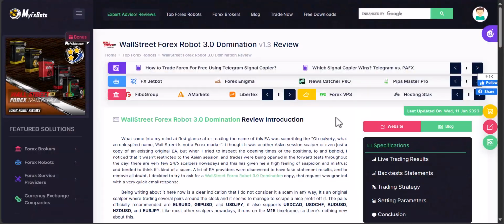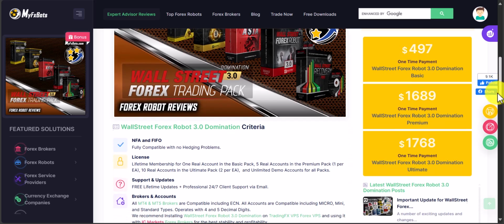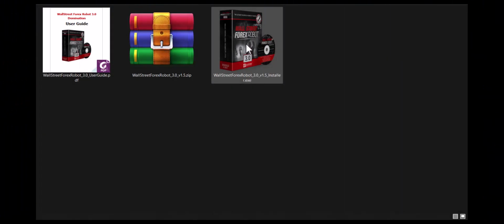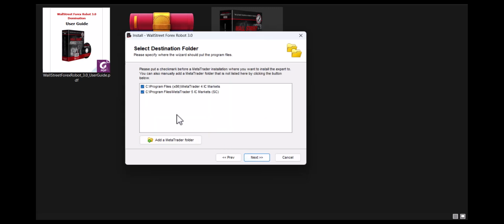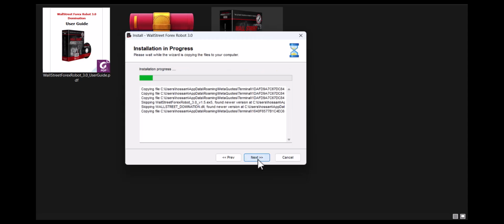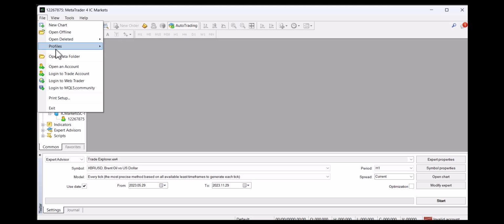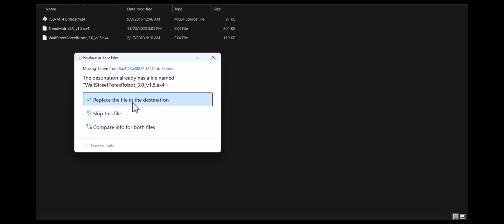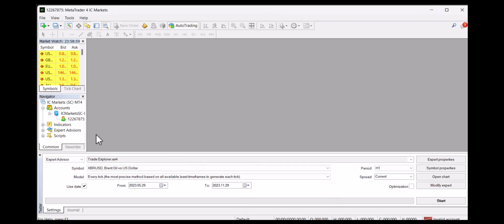Wallstreet Forex Robot Installation on MetaTrader Platform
Wallstreet Forex Robot Full Review Including backtests and MyfxBook Live trading performance statements:

Click on the link to begin the download process. Once the file is downloaded, locate it on your computer and proceed with the installation.

To install the Wallstreet Forex robot on the MetaTrader platform using the installer file, simply run the installer file and follow the on-screen instructions. Make sure to select the correct MetaTrader platform version during the installation process. Once the installation is complete, the robot will be available in your MetaTrader platform for use.

Alternatively, to install the Wallstreet Forex robot on the MetaTrader platform manually, first download the robot files. Then, navigate to the "Experts" folder in your MetaTrader platform directory and copy the robot files into this folder. Restart MetaTrader to enable the robot on the platform.

The Wallstreet Forex robot is profitable for both beginner and experienced Forex traders due to its advanced algorithms and strategies that can analyze market trends and make profitable trades. Beginners can benefit from its automated trading feature, which eliminates the need for in-depth market knowledge. Experienced traders can customize settings and optimize the robot's performance.

Trading foreign exchange on margin carries a high level of risk and may not be suitable for all investors. It is important to understand the risks involved, including the potential for significant financial losses. Traders should carefully consider their risk tolerance and only trade with funds they can afford to lose. It is advisable to seek advice from a financial advisor before engaging in Forex trading on margin.

Note that this video is to Better Understand the Trading Style and Behavior of and Doesn't Guarantee Similar or Near Similar Results Using this EA on Real Money Accounts During the Same Testing Period or Different Periods.